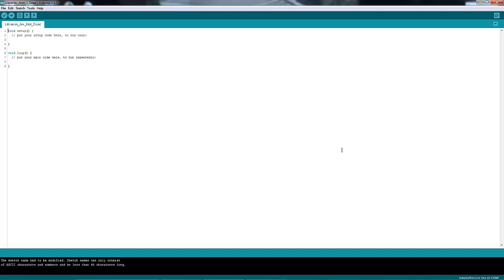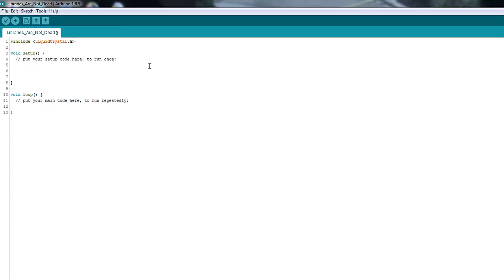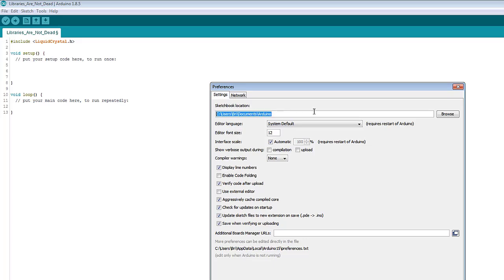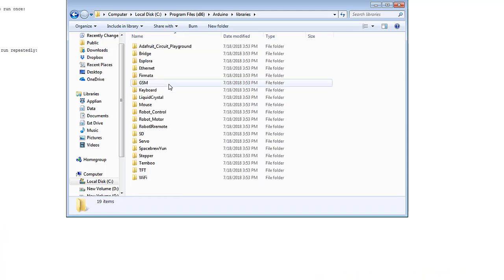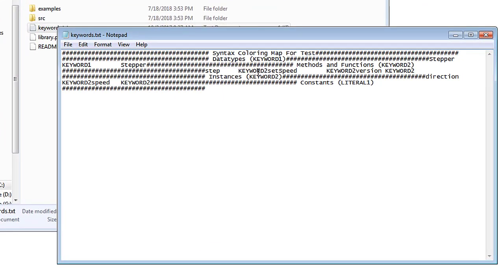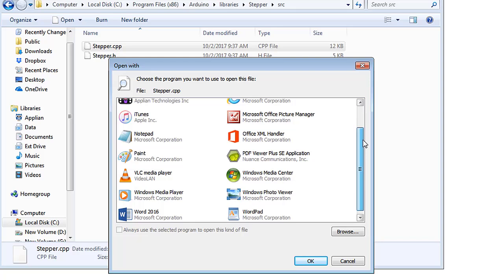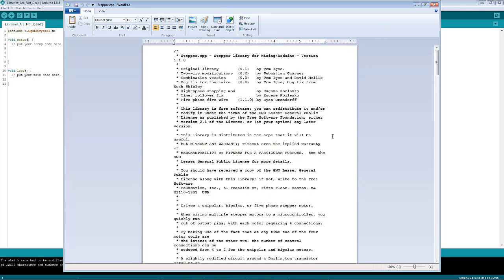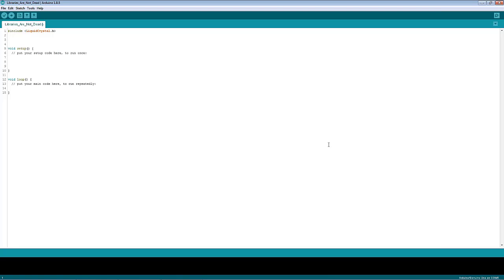Arduino Libraries: More Detail [for Beginners]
Let's quickly go over using libraries then take a deeper look at what they're made of.